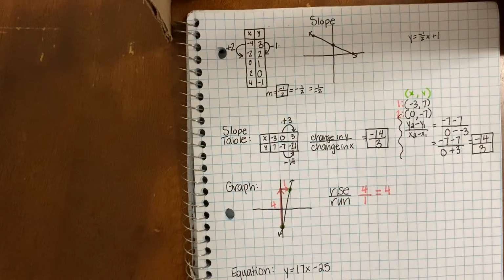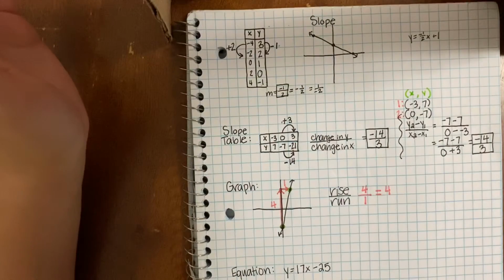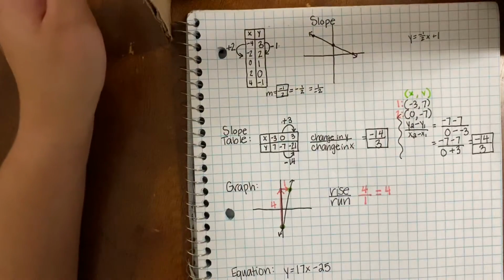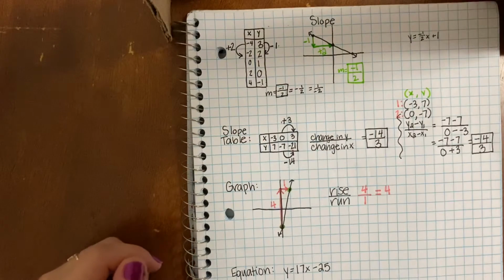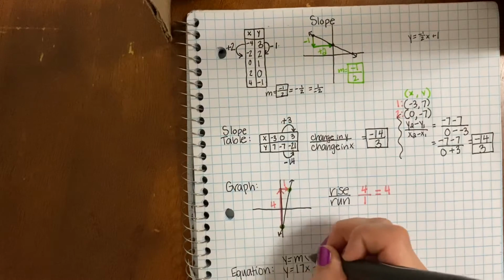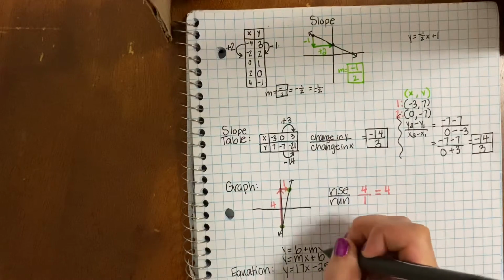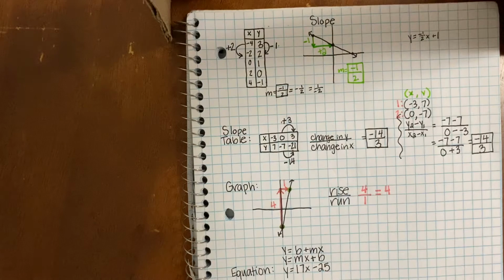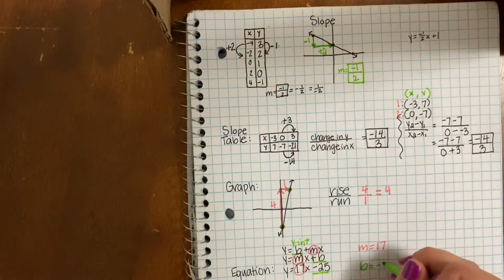Slope Part 2 (S Summary)